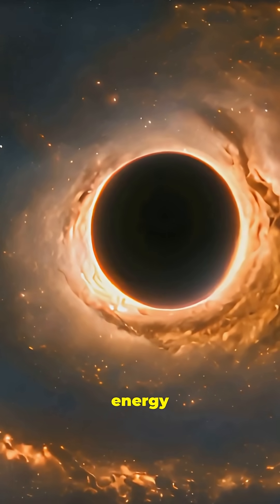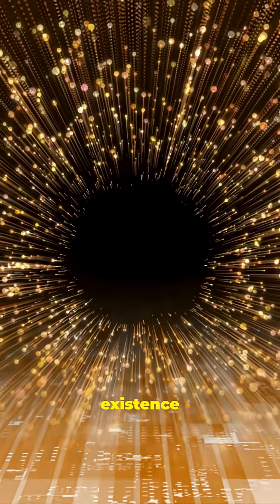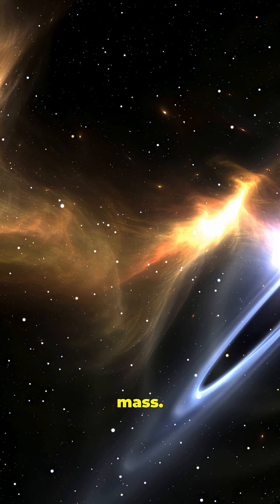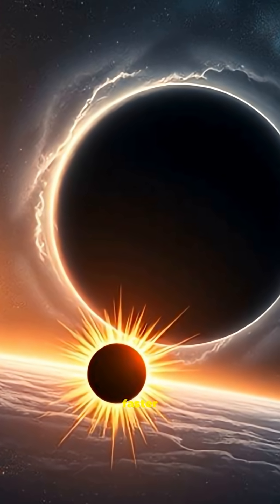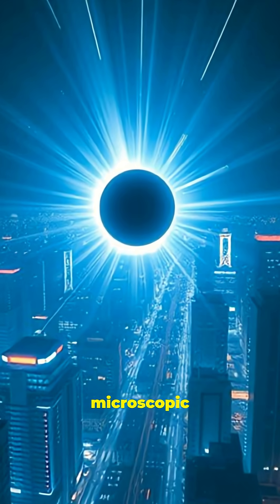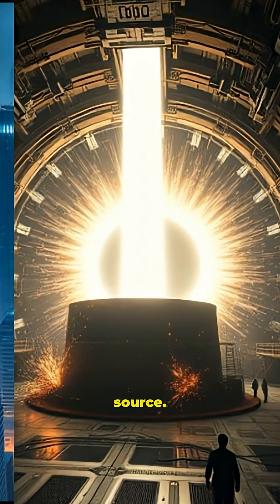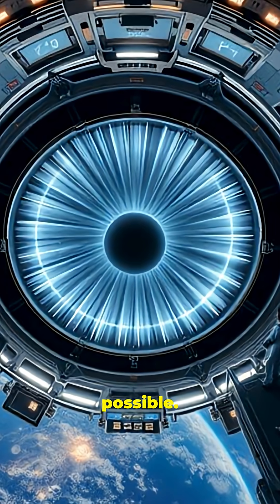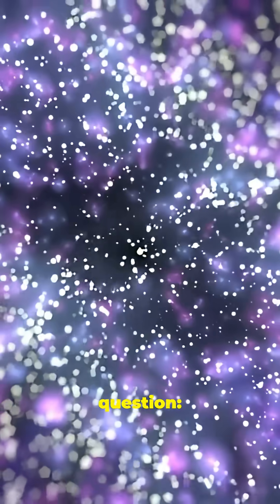Powering the World with a Black Hole?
What if the deadliest objects in the universe could also be our ultimate power source?

Tiny black holes, radiating unimaginable energy, could theoretically supply endless, clean power. Feed them matter, harvest the radiation—limitless energy in the palm of your hand. But the risks are extreme: evaporate too fast and you get a blast bigger than a nuclear bomb; feed it too much, and it grows unstoppable. Physics says it’s possible. Engineering? Pure science fiction… for now.